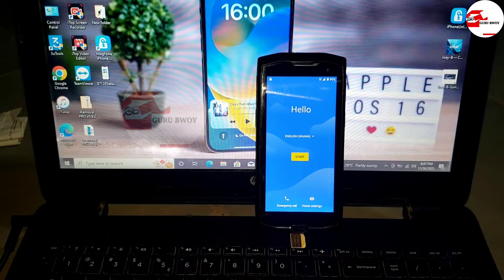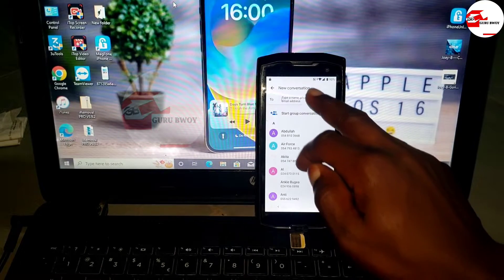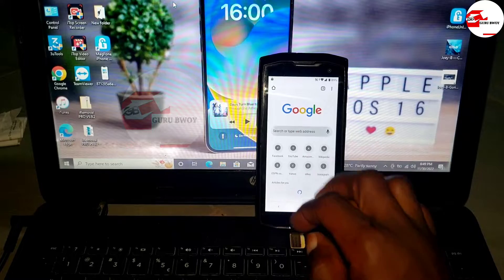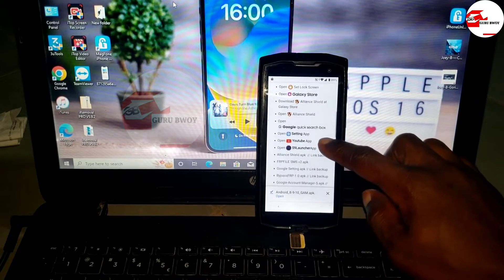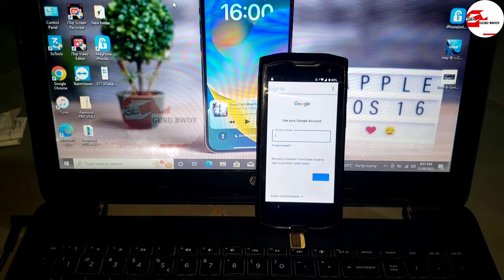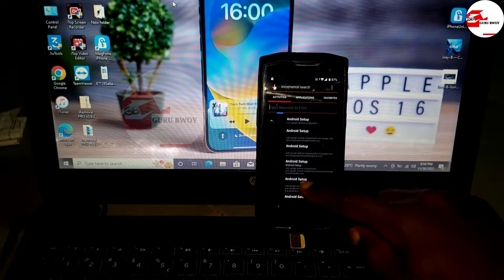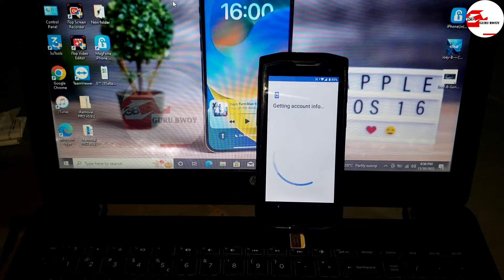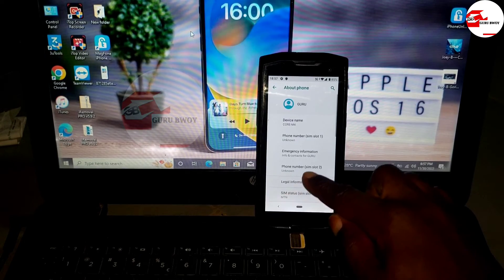Crosscall core M4 bypass - Google Account bypass on Core M4, frp bypass crosscall coreM4/ without PC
How to remove Google account verification/ FRP bypass on crosscall android without PC

Want to get 100 USDT?
Register and deposit more than $50 into
your account.